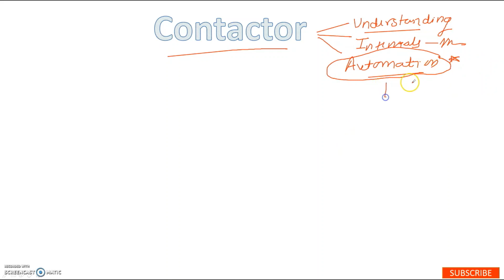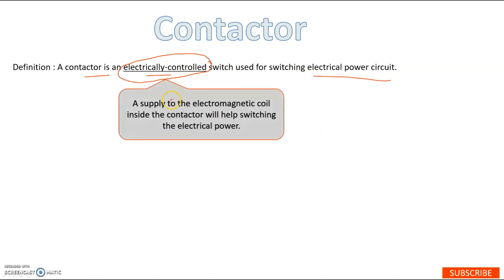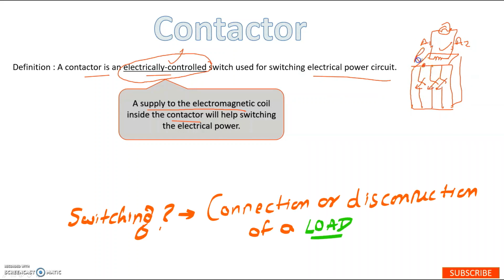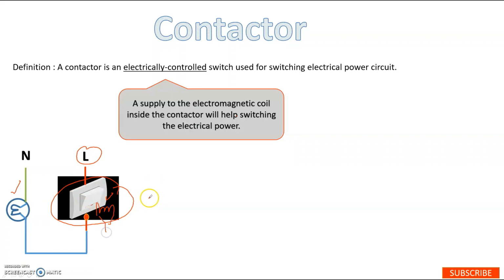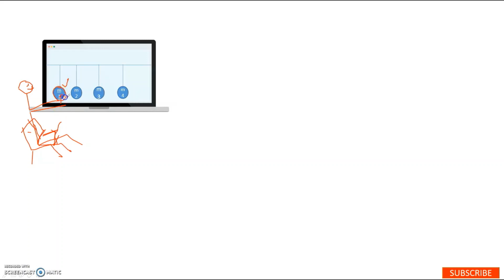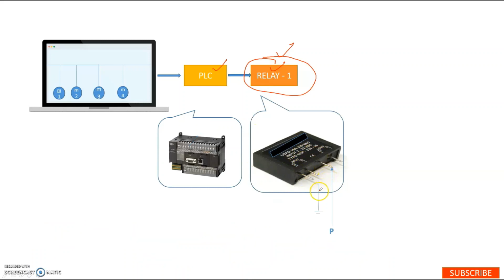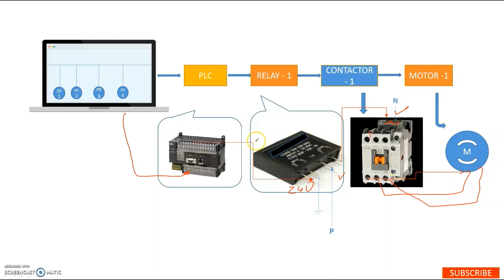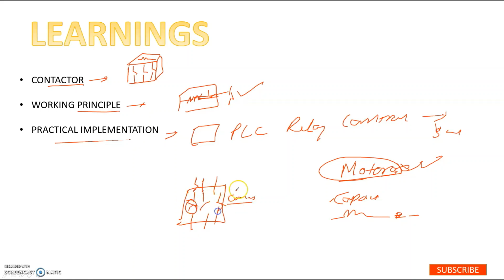Electrical Contactor basics working and application in automation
The video will deal with a basic understanding of Electrical contactor and the basic concepts of its functioning. It will help create a solid foundation for learning hardwired automation in the industry.

Electrical Contactor
Electrical Engineering
Electrical Engineer